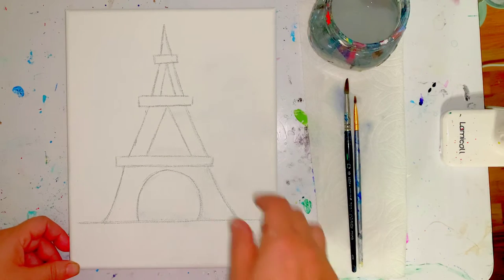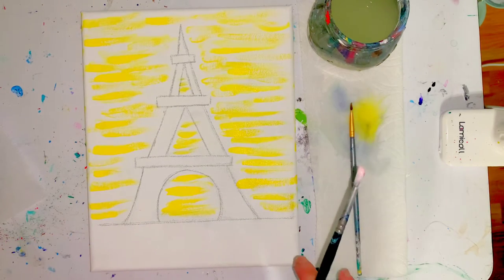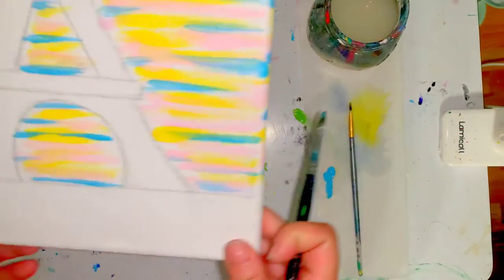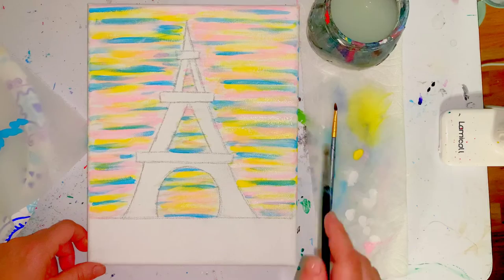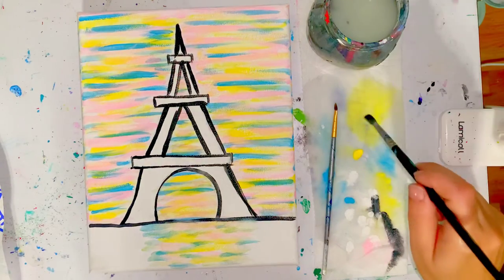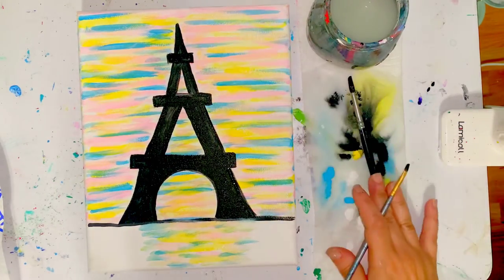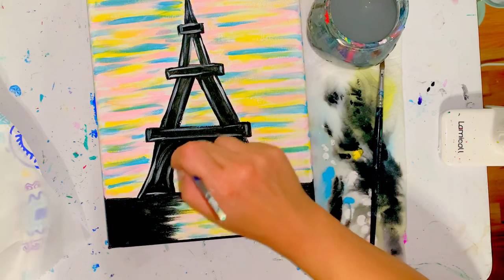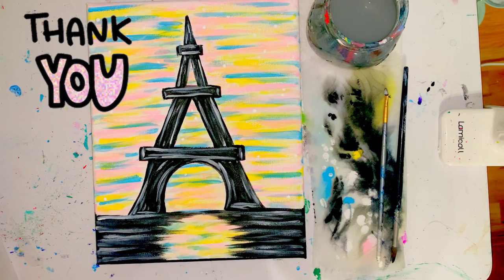Eiffel Tower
Step by Step Class